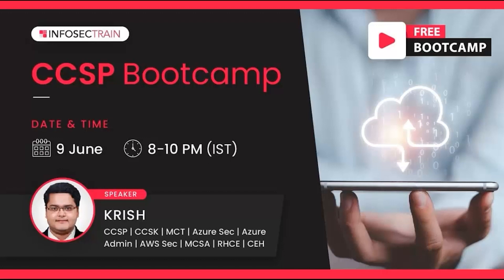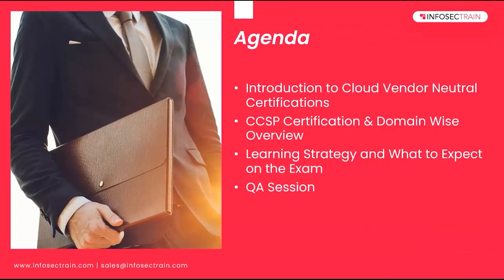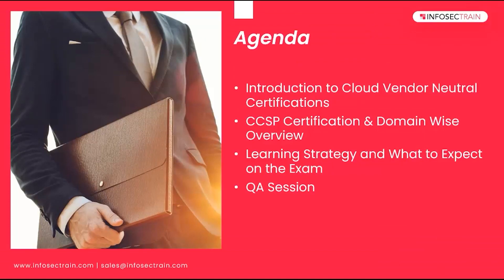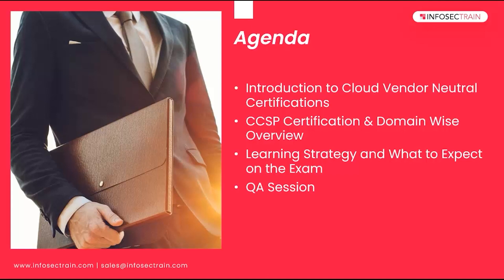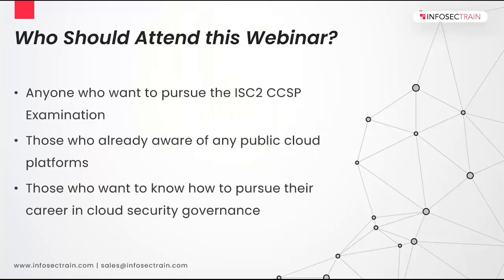FREE Webinar : CCSP Masterclass By Krish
LIVE WEBINAR : CCSP Masterclass

✅When:

09th June 2021 (Wednesday), 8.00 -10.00 PM (IST)

✅Why attend:

Earning the CCSP cloud security credential, which is recognized globally, is a proven way to advance your career while also improving the security of sensitive cloud resources. The demand for qualified and accredited Cloud Security Professionals is growing, and this credential meets that demand. The CCSP certification has opened the doors to a slew of new IT jobs and opportunities. The webinar will provide you an overview of cloud infrastructure fundamentals, cloud architecture design, cloud architecture types, cloud computing security concepts, and so forth. This will help candidates update and review their skills when preparing for the CCSP exam, as well as identify areas where they need to learn further.

The webinar would be an excellent opportunity for those interested in pursuing a career in cloud security. The webinar will be conducted by a highly qualified trainer with extensive industry experience. Participants will have the opportunity to engage with the presenter and ask questions about how to get started in a promising career in Cloud security.

Agenda for the webinar
✔️ Introduction to Cloud Vendor-Neutral Certifications
✔️ CCSP Certification and Domain Wise Overview
✔️Learning Strategy and What to Expect on the Exam